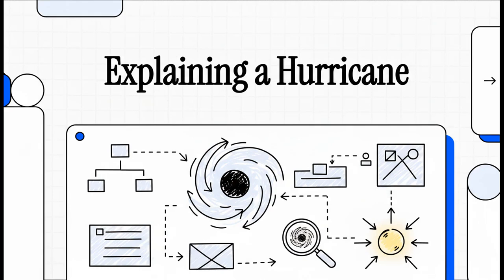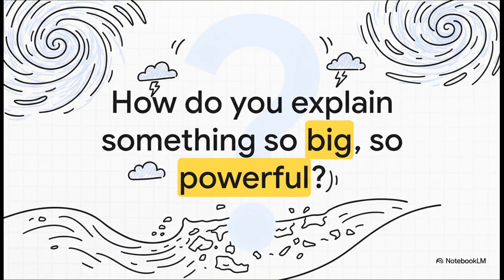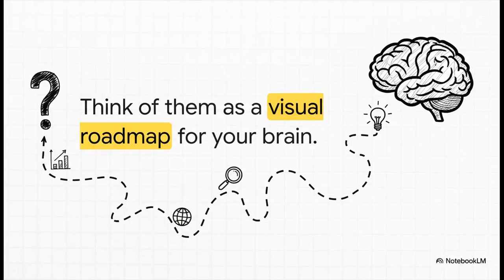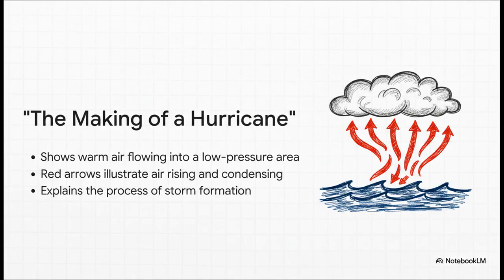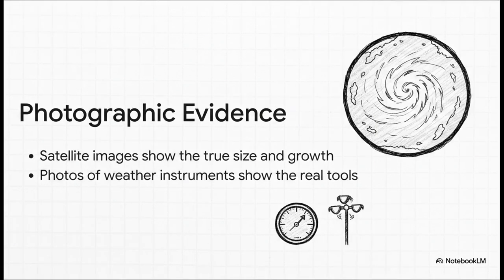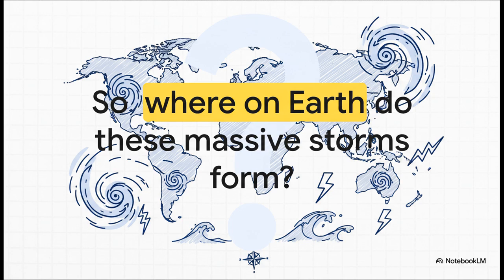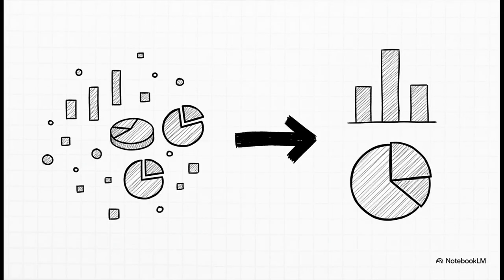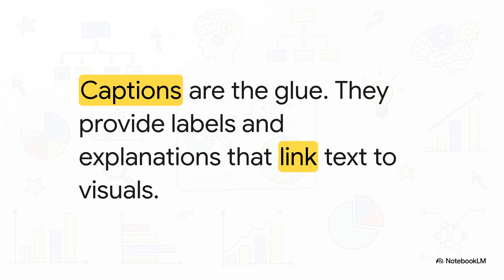Graphic features/Hurricanes: The Earth's Mightiest Storms